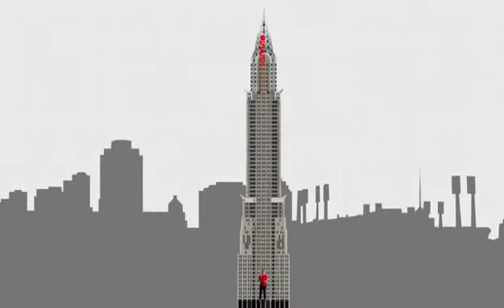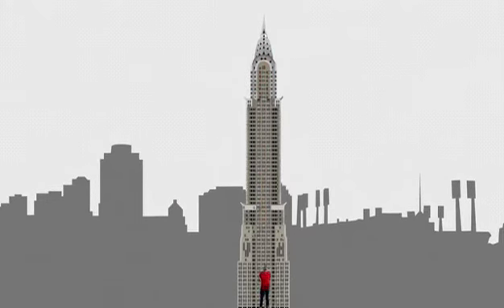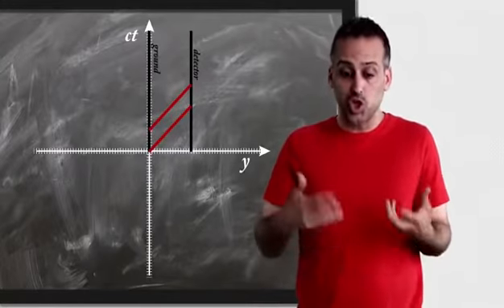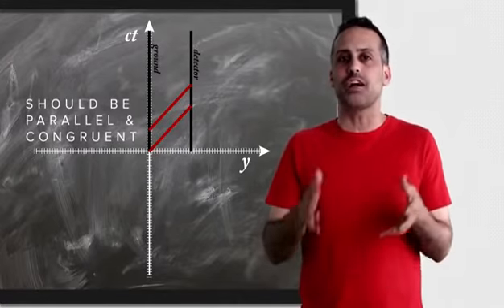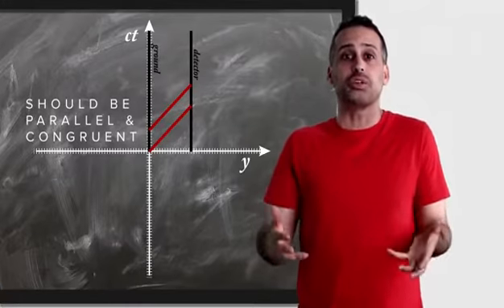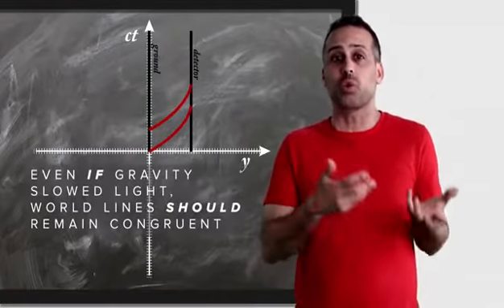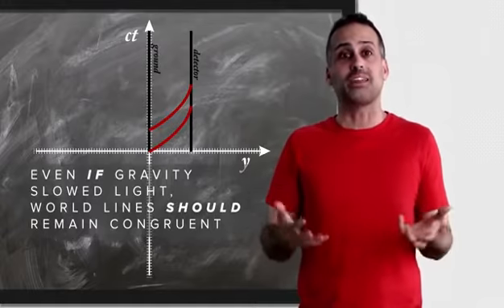5 second clock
It's a cool argument, originally presented over 50 years ago by physicist Alfred Schild, and it goes like this.
Fire a laser pulse from the ground floor of a building up to a photon detector on the roof.
Now wait five seconds and then do it again.
On a flat space time diagram the world lines of those photons should be parallel and congruent.
Without making any assumptions about how gravity effects light, that would be true even if it turned out that gravity slowed photons down and bent their world lines, since both photons would be affected identically.
Now if spacetime is flat, then clocks on the ground and on the roof should run at the same rate.  They're both stationary. Thus, the vertical lines at the ends of the photon world lines  should also be parallel and congruent.
But if you actually do this experiment you find the photons arrive on the roof slightly more than five seconds apart. The excess time is less than a second, but any discrepancy means that clocks are running at different rates.
In which case, the opposite sides of this parallelogram aren't congruent. And that's geometrically impossible  if spacetime is flat.